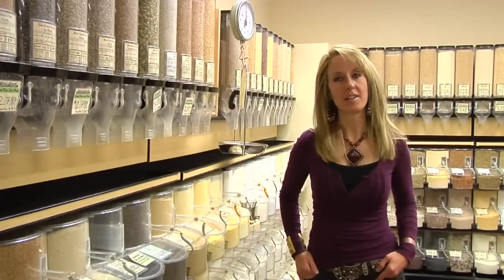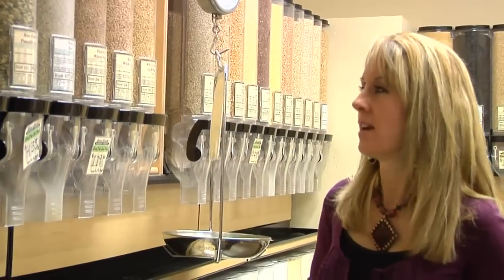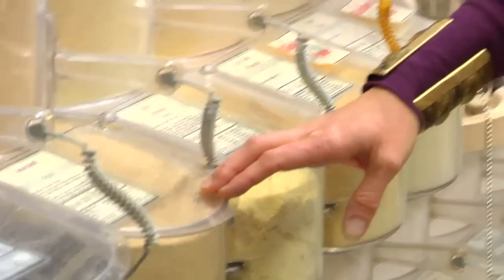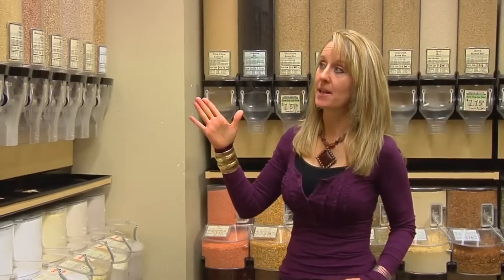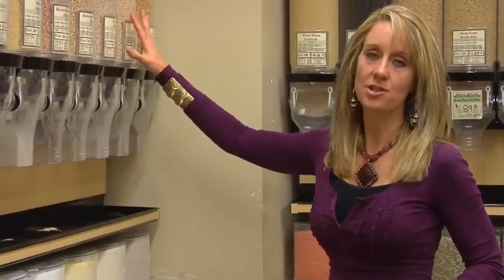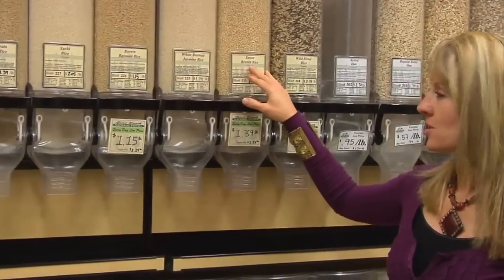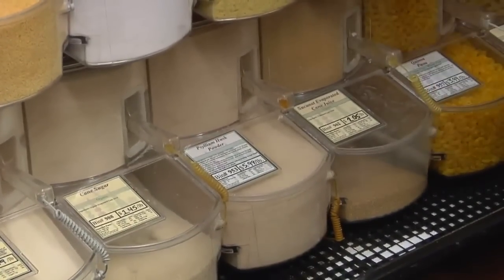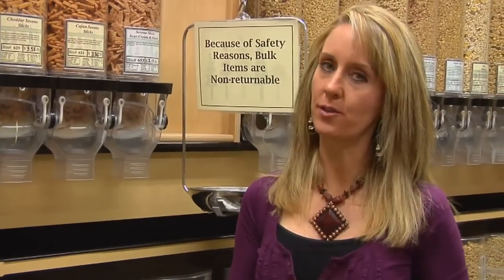Tour of Health Food Store with the Green Smoothie Girl-Bulk Foods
Robyn, aka GreenSmoothieGirl, gives a tour of her local health food store and shows you how to buy food in bulk.

Statements in this video have not been approved by the FDA and they are not meant to treat, diagnose, prevent or cure any disease.